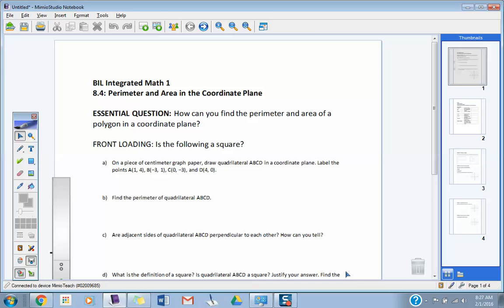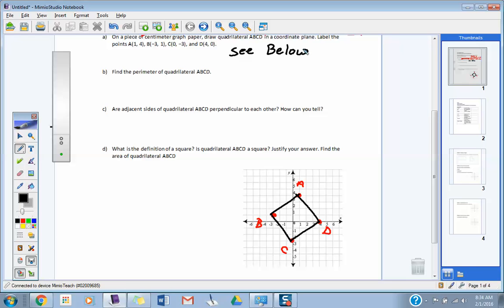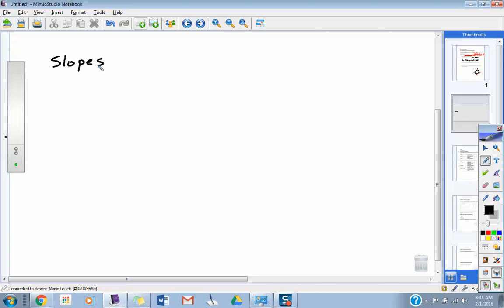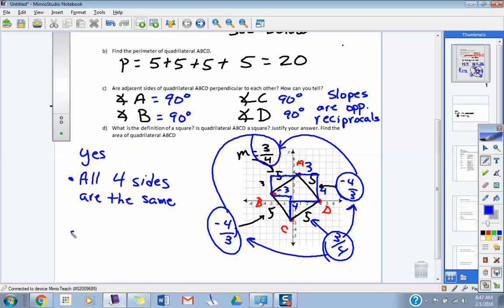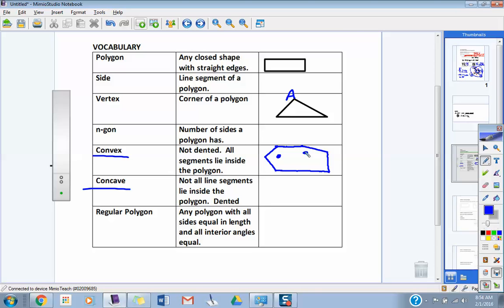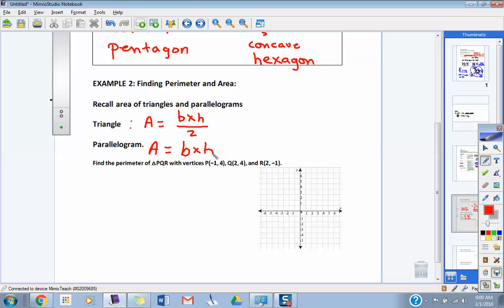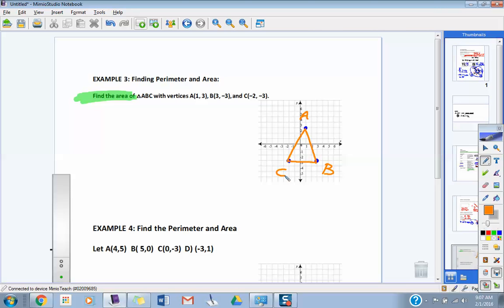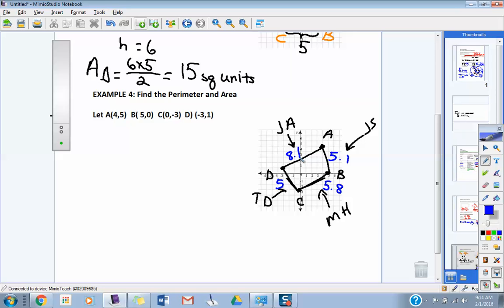BIL Integrated Math 1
Area and Perimeter in a Coordinate Plane